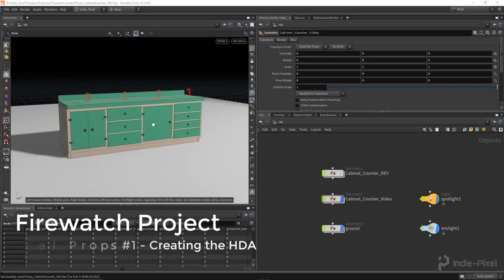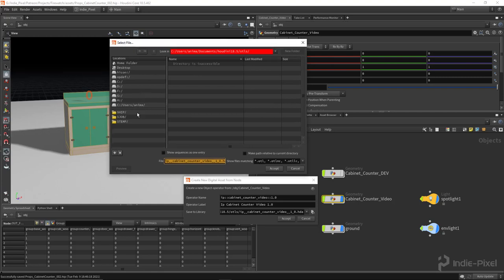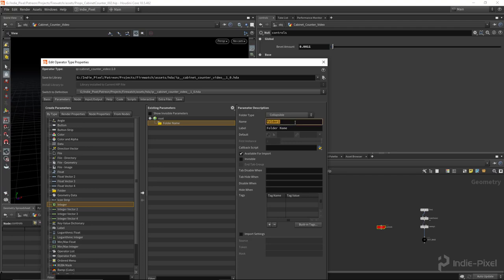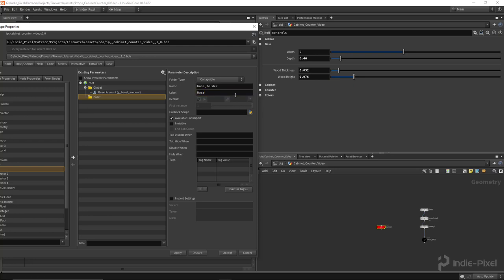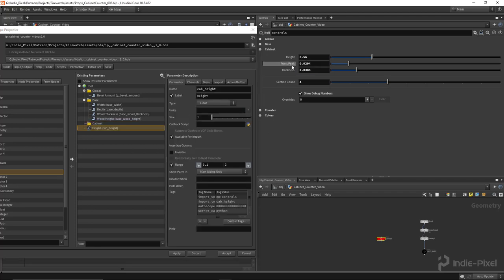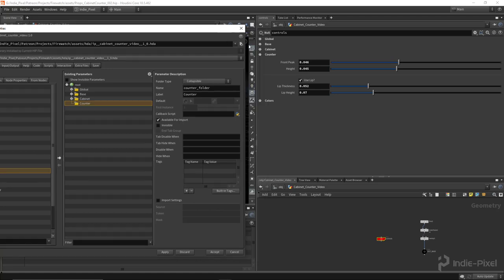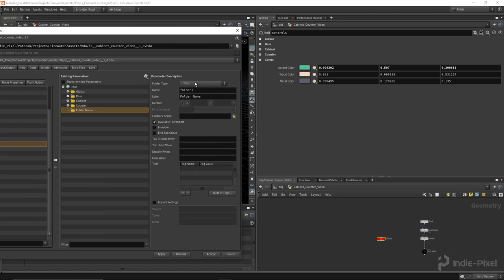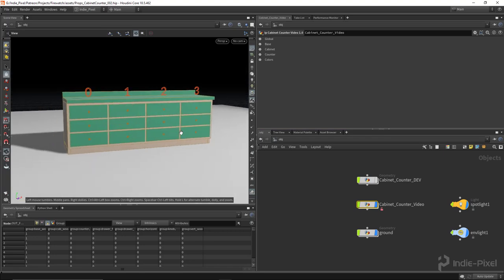Firewatch Project - Procedural Props #1 - Part 16